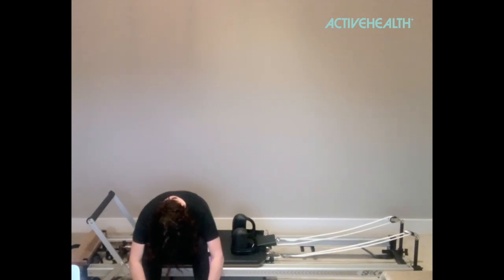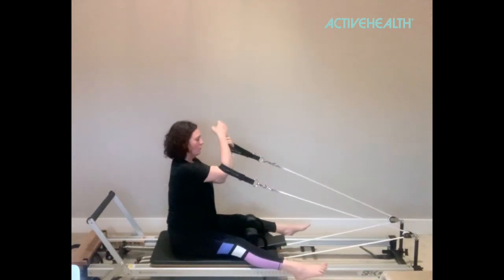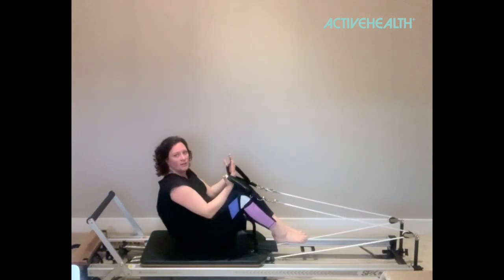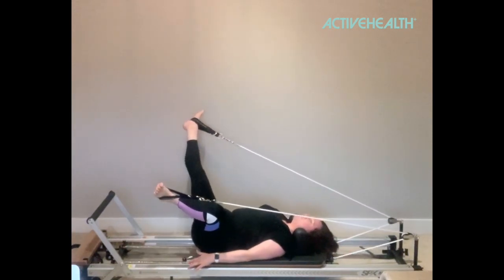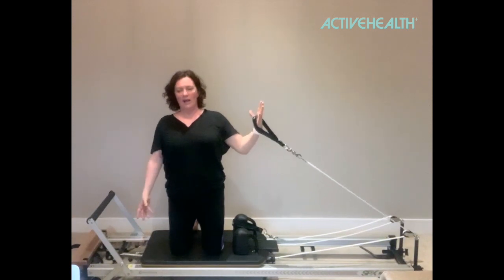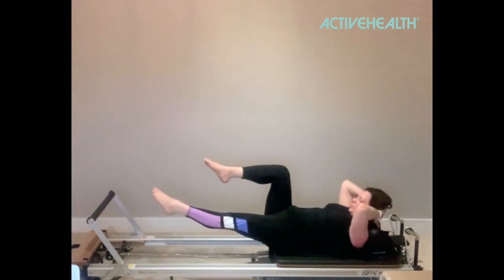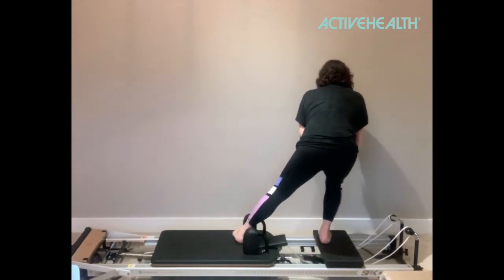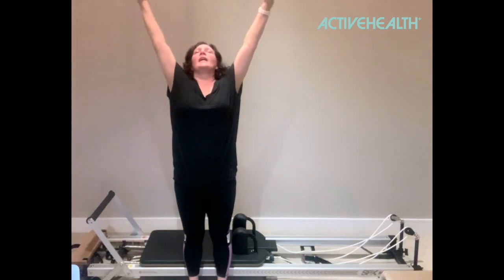Physio-Led Reformer Pilates Workout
This video is about Physio-Led Reformer Pilates Workout